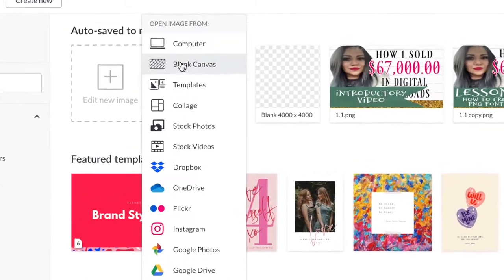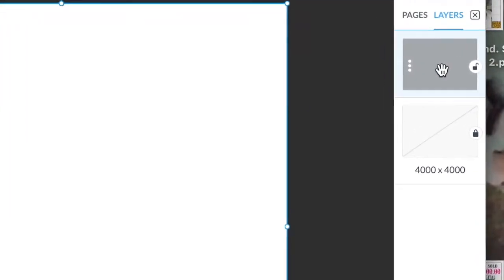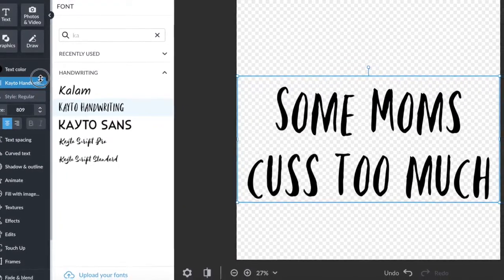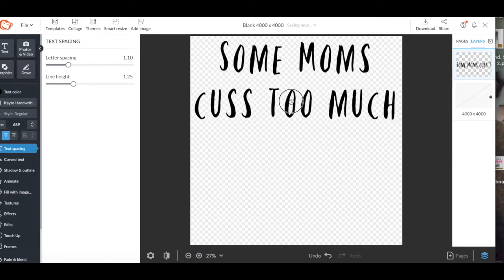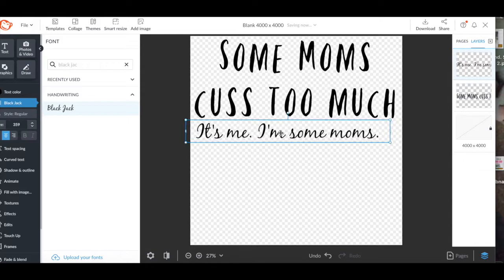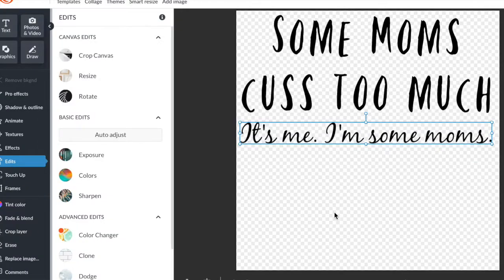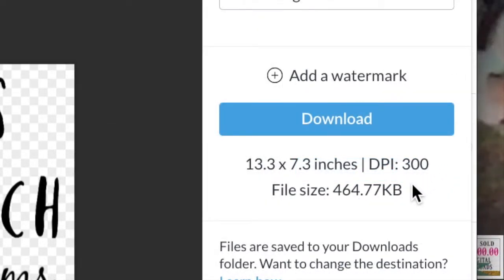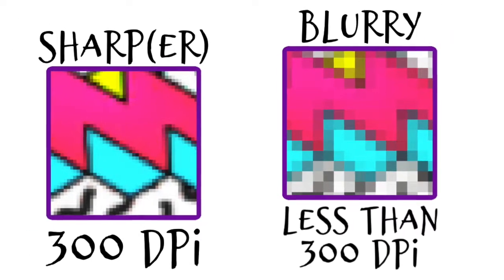Lesson 1: How To Create a PNG Font Design File. For Beginners.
How I made $67,000 selling Digital Downloads on Etsy! Join me on Lesson #1. I'll show you how to make your own PNG Font files! It's a super easy way to get started learning PNG Files which you will be able to sell!

Level: Beginners. If you can type, you can start making money creating designs.